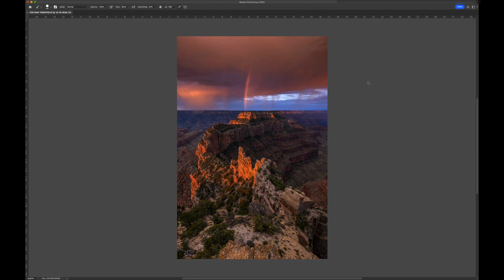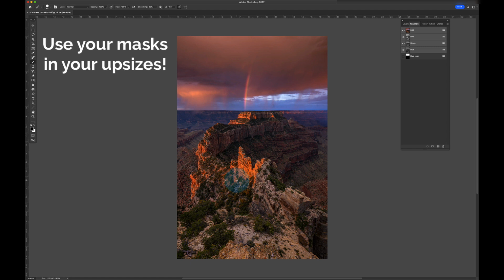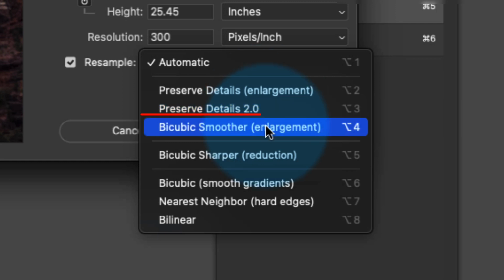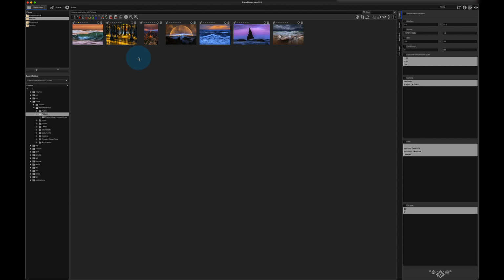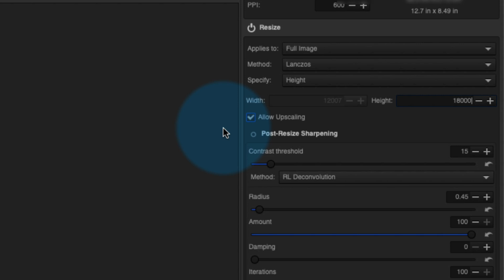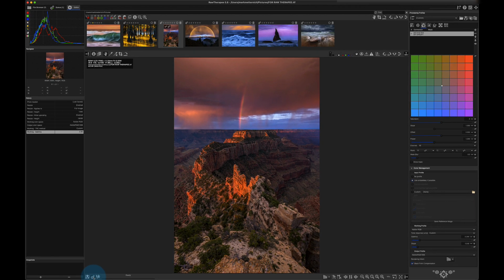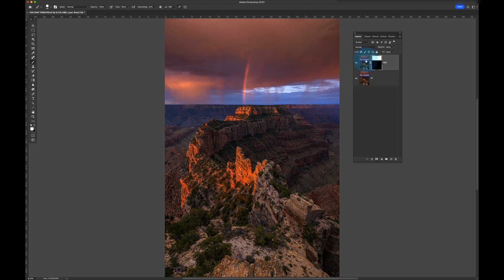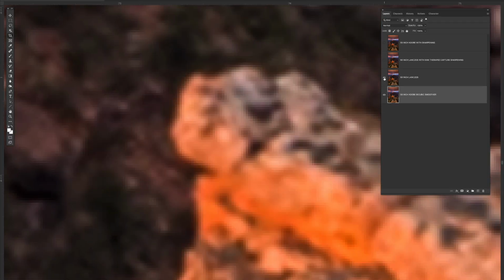HOW to best upsize photos! (FREE Raw Therapee - Lanczos) it's NOT AI!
How to set up and use the FREE Raw Converter Raw Therapee for the best conventional upsizing/uprezzing/interpolation algorithm in the world (better than AI). Also the BEST capture Sharpening.

How to know what the truth is about upsizing methods.

1. Subscribers see the content first and are the most likely to succeed in Lightroom, Camera Raw, Photoshop - Post Processing!

We send out FREE cutting edge Video Tutorials to everyone on my list.  Also, great services and announcements!